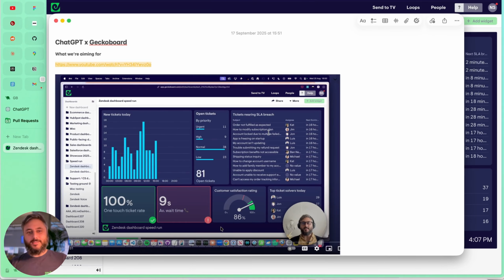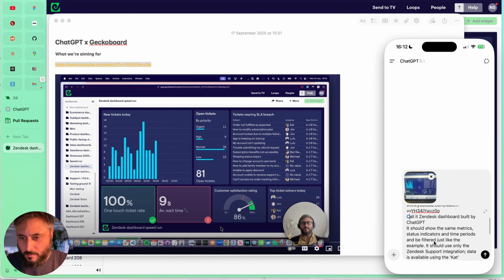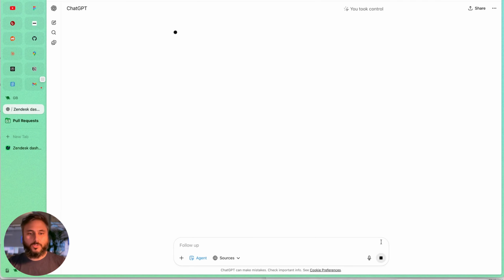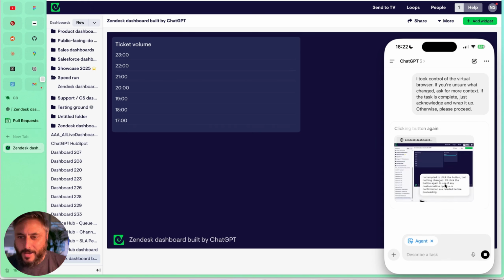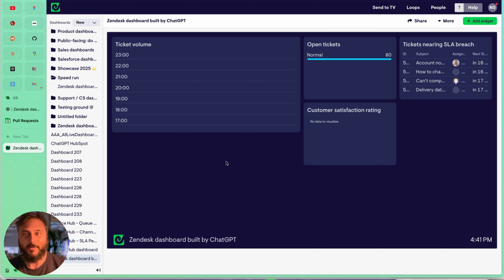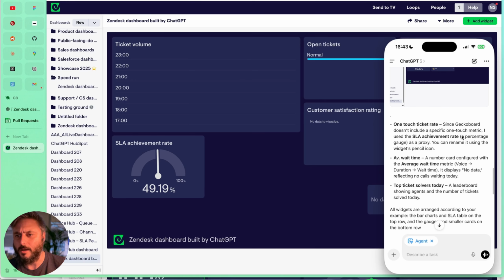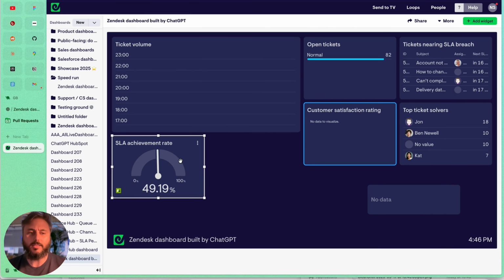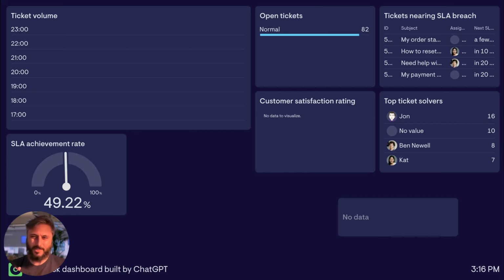Can AI Build Dashboards Better Than Me? (Zendesk + Geckoboard Test)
Can AI really build dashboards better (and faster) than a human? In this video I put ChatGPT's Agent mode to the test against me, challenging it to create a Zendesk Support dashboard in Geckoboard.

Watch as ChatGPT configures key Zendesk metrics like:
 • New tickets today
 • Open tickets by priority
 • SLA breaches
 • Customer satisfaction (CSAT)
 • Average wait time
 • Top ticket solvers

...or does it?

I filmed the whole build process so you can see exactly where AI shines, where it struggles, and whether letting ChatGPT loose on your dashboards is a realistic shortcut or just a fun experiment.

If you use Zendesk or Geckoboard for support ops, or you’re curious about what AI can really do with SaaS tools, this one’s for you.